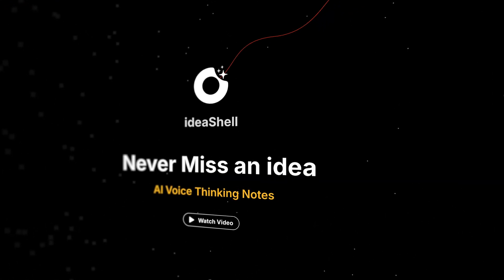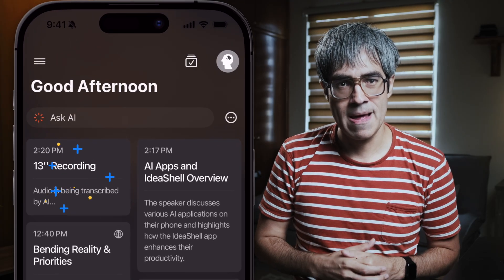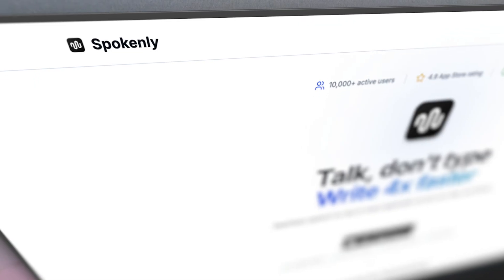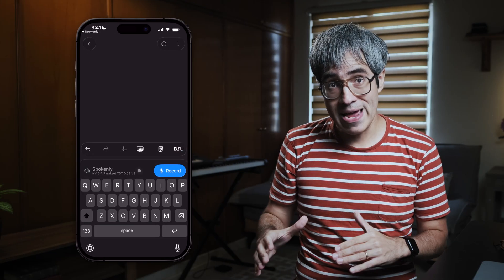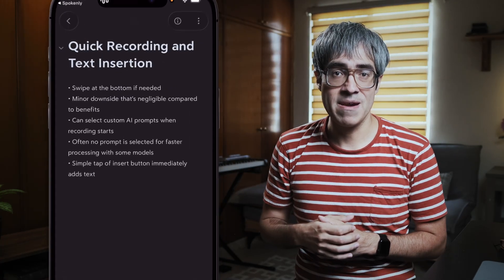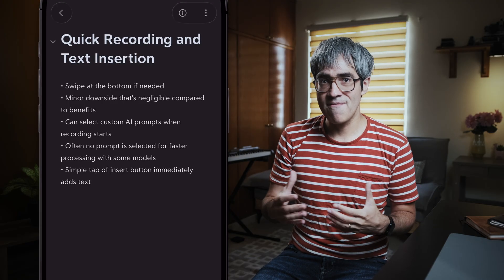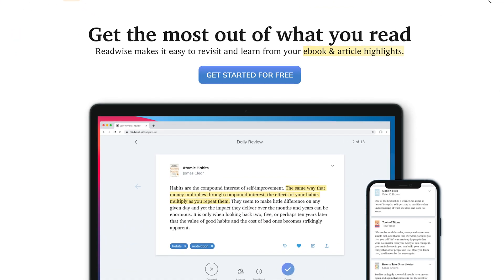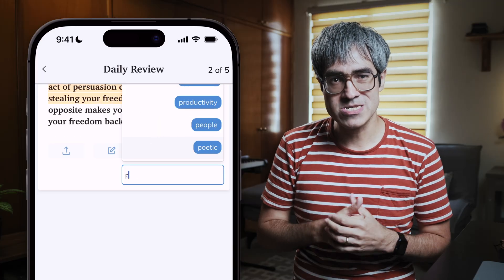iOS Apps with AI That Boost Productivity: My Daily Workflow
Hi! In this video I share the iPhone apps with AI that actually help me get work done without adding friction. You’ll see how I capture ideas fast, clean them up, and turn them into something useful for note-taking or content. IdeaShell is my flexible workspace for context-first thinking—I drop in links, text, or voice, then use AI prompts on that content. For dictation and quick formatting on the go, Spokenly gives me reliable transcription & AI processing and on-device or cloud models without locking me in. Snipd makes long-form audio easier to learn from with summaries and highlights I can actually use later in my knowledge management flow.

In the video I also show how Reader and Readwise keep my highlights connected to real work, with AI features that help me revisit what matters and turn notes into a draft faster. For quick asks, Apollo handles small AI prompts (translation help, simplificating text, help me draft emails) using OpenAI‑compatible endpoints like Alter or OpenRouter so I can pick the model that fits the task. Superwhisper and Craft still show up for specific workflows when I’m brainstorming or polishing docs, but the focus stays practical: fast capture, clear processing, and simple ways to remix ideas into output. If you care about productivity and note-taking that actually sticks, this should be useful.

SUPPORT
If this content was helpful to you, I hope you can consider buying me a coffee:

TIMESTAMPS:
00:00 Overview
00:33 IdeaShell
02:58 Spokenly
05:08 Superwhisper
06:27 Snipd
08:16 Reader
09:46 Readwise
11:34 Apollo by Liquid AI
13:23 TypingMind
13:51 Craft: notes with built-in AI actions
14:40 Closing